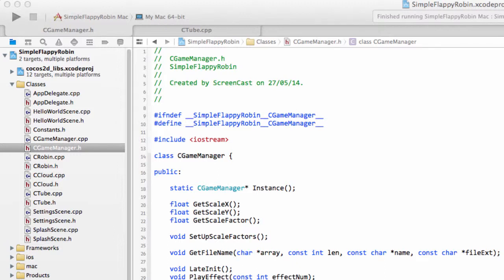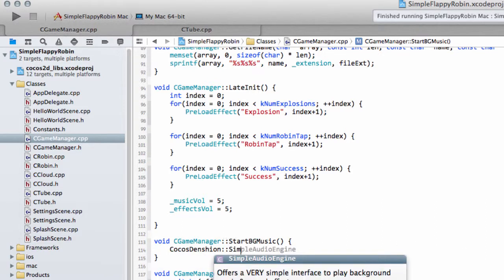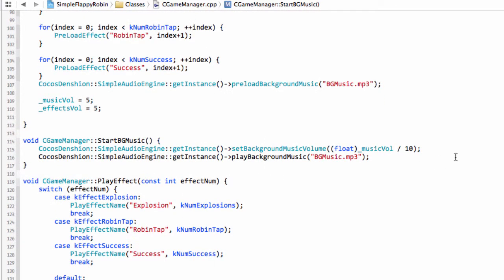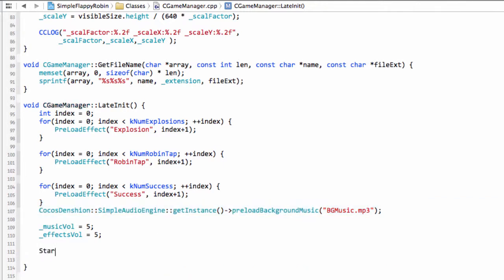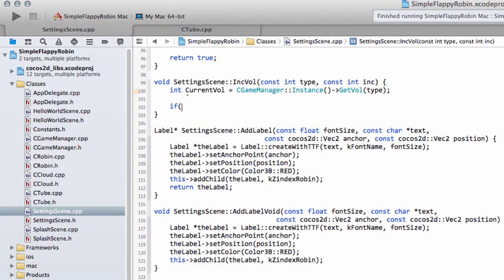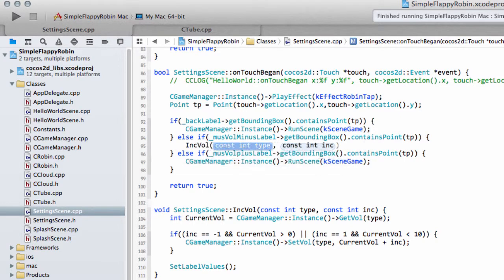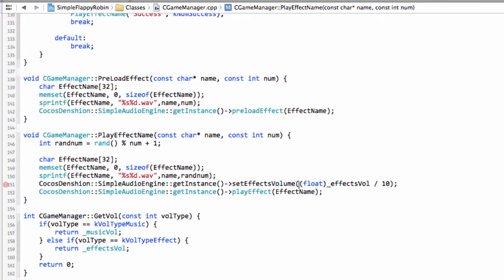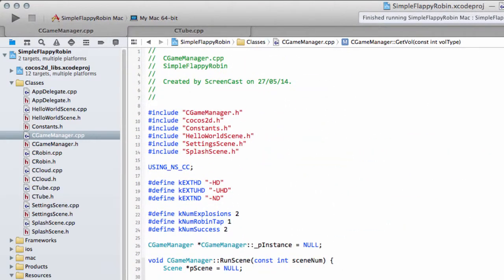Simple Flappy Robin Cocos2dx v3 Android #19 Music and Effects Volume